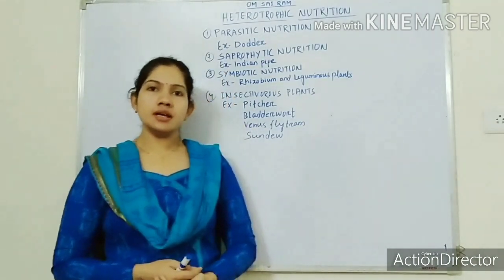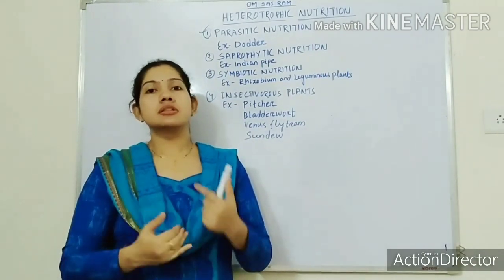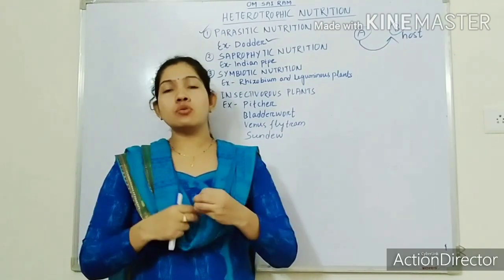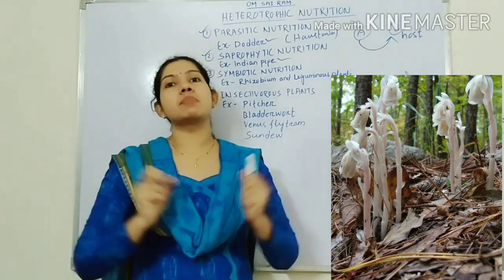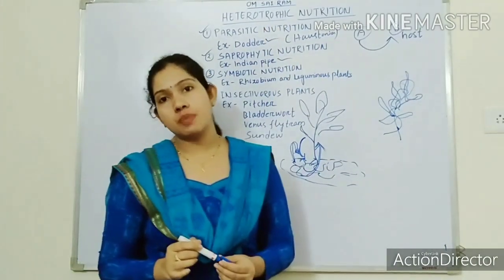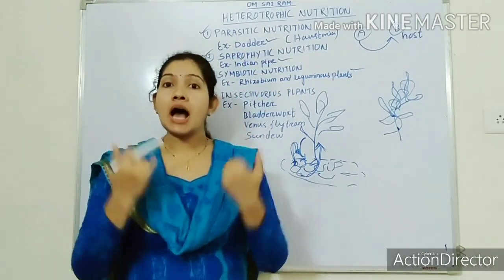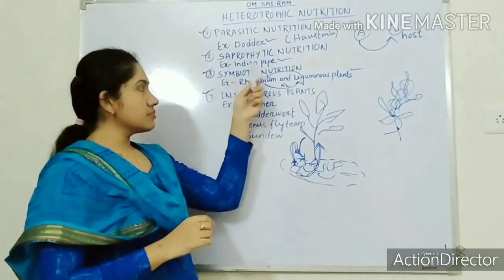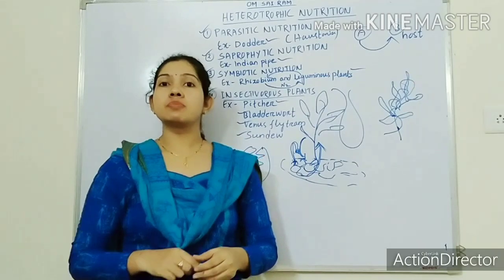Heterotropic nutrition in plants